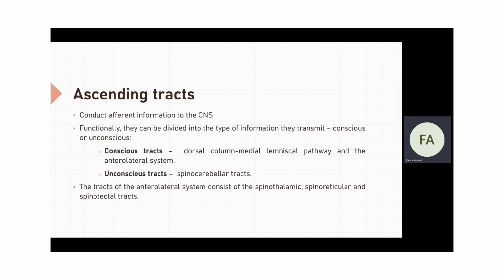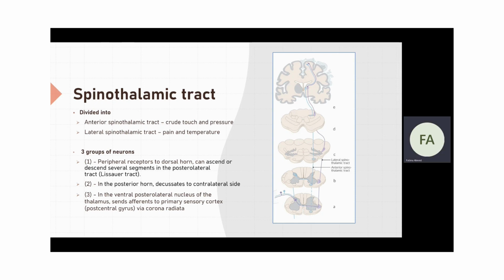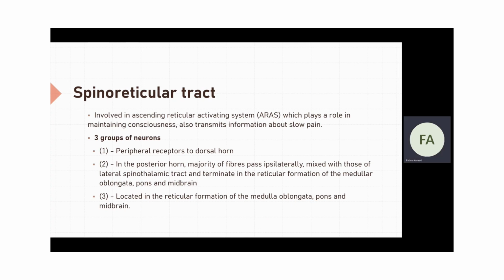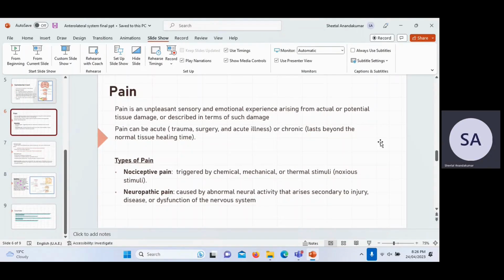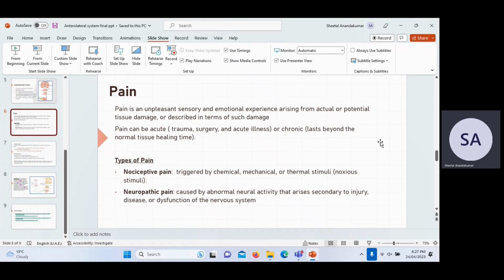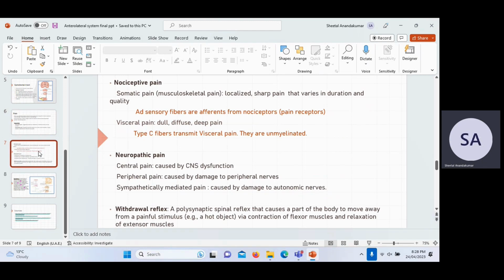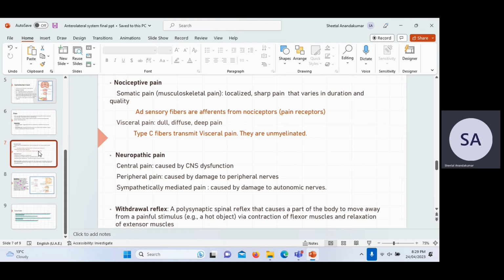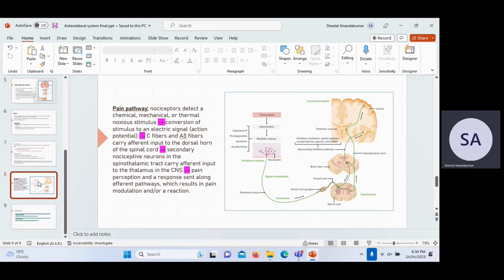Anterolateral system of sensitive spinal tracts - (spinothalamic, spinoreticular and spinotectal tr)